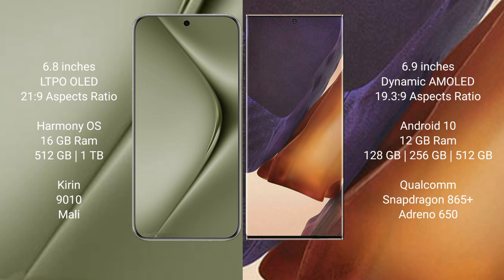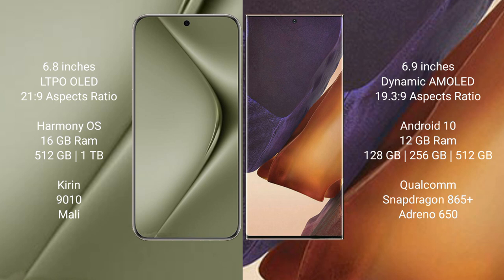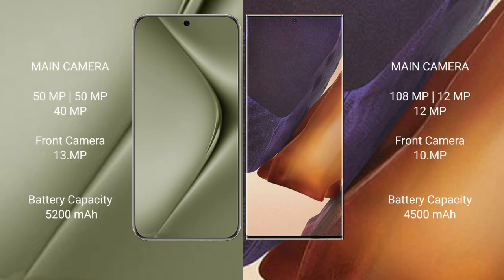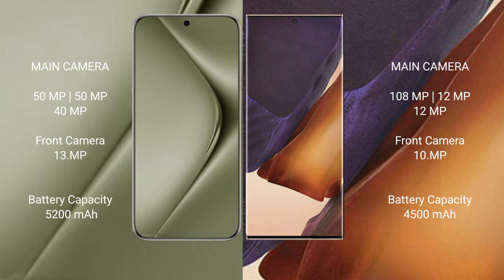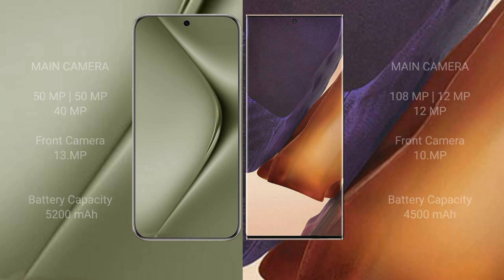Huawei Pura 70 Ultra vs Samsung Galaxy Note 20 Ultra Review